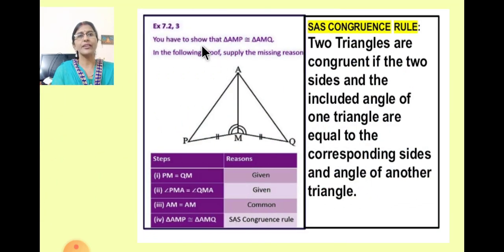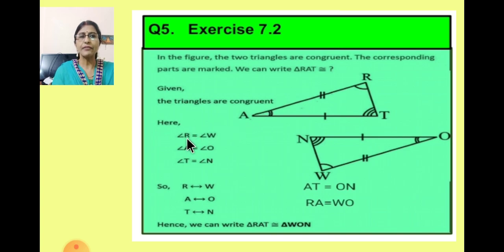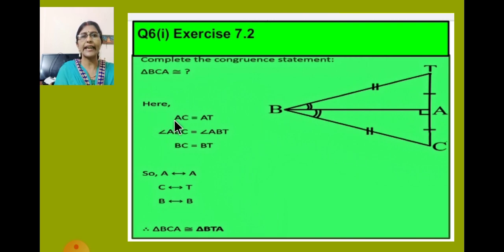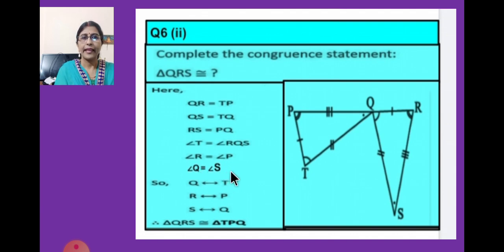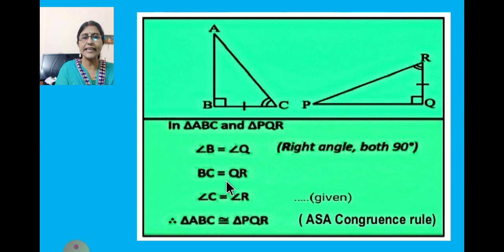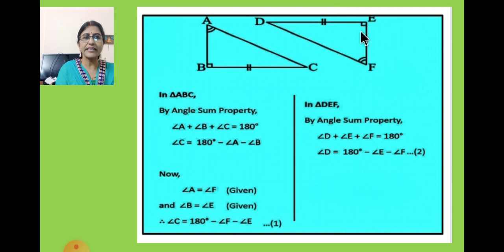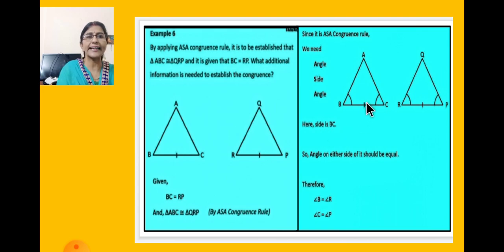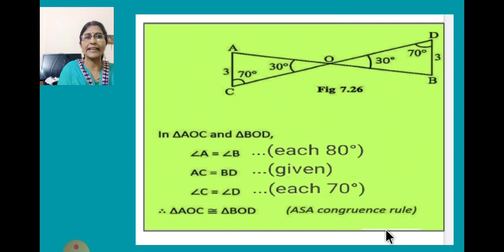Class 7 Maths Chapter No 7 Congruence of Triangles Part4 11 Sept 2020